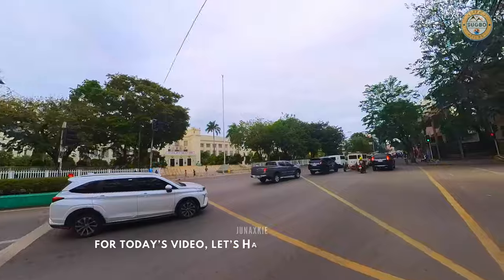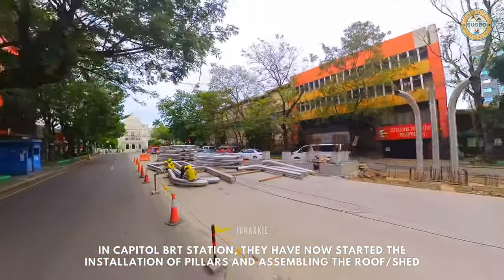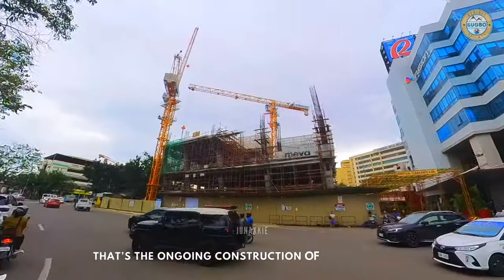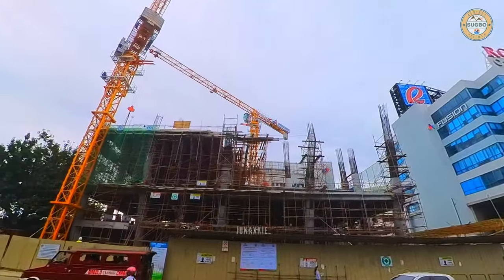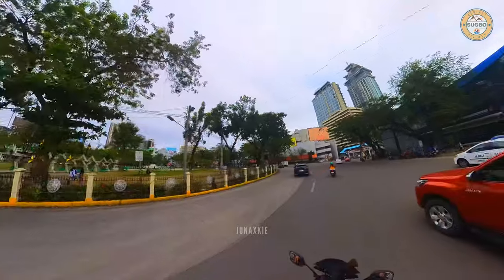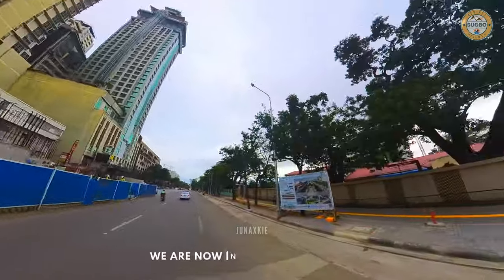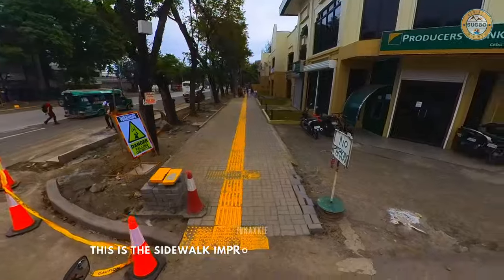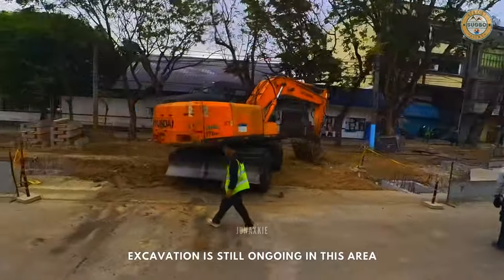CEBU BUS RAPID TRANSIT (BRT) UPDATE❗❗Installation of Roof/Shed! Cebu Construction Projects Update...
Cebu City Bus Rapid Transit (BRT) Construction Update as February 2024. Quick updates and driving tour from Capitol BRT Station going to N. Bacalso BRT Station near Cebu South Bus Terminal.